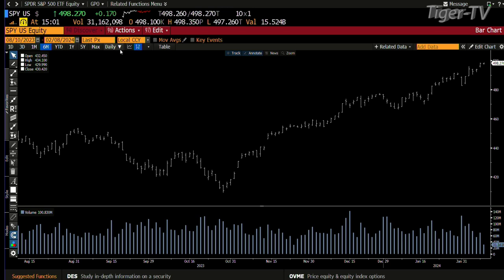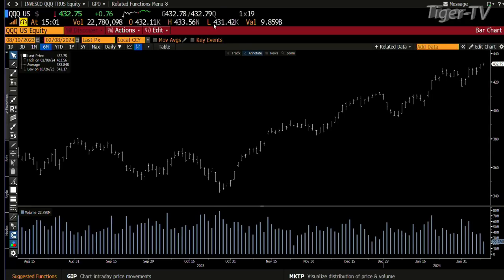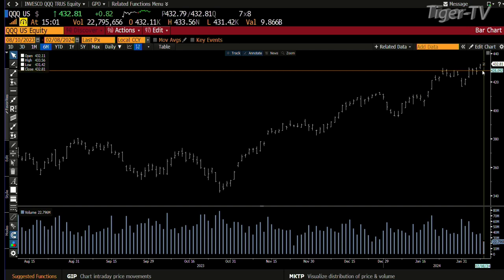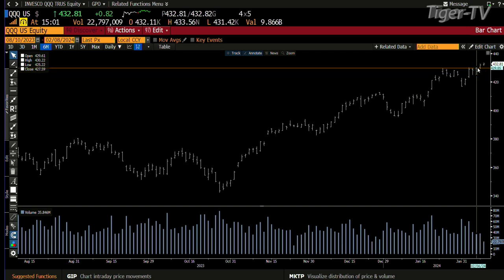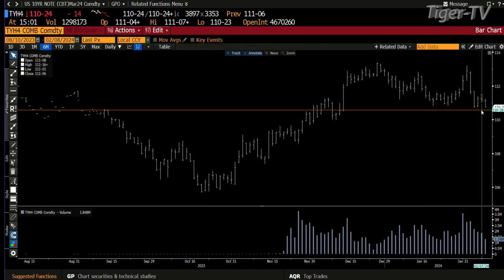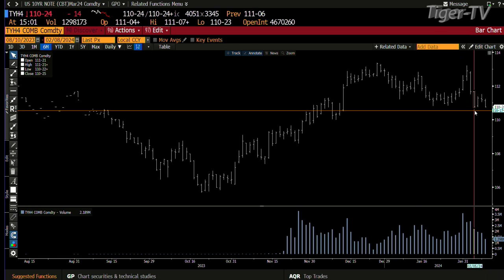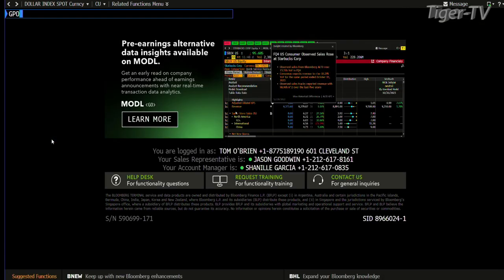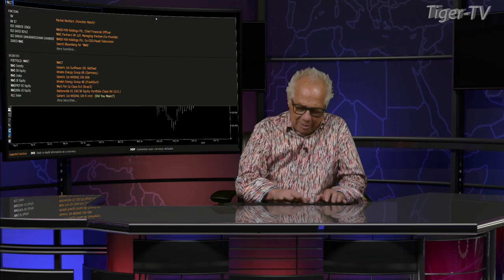February 8th 3PM ET Market Update on TFNN - 2024